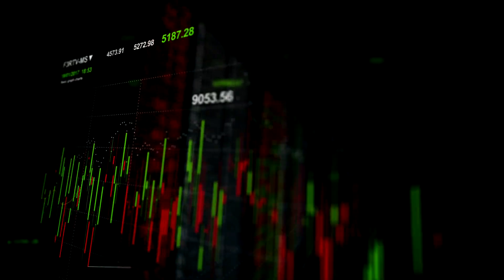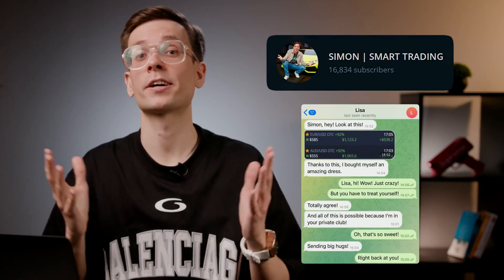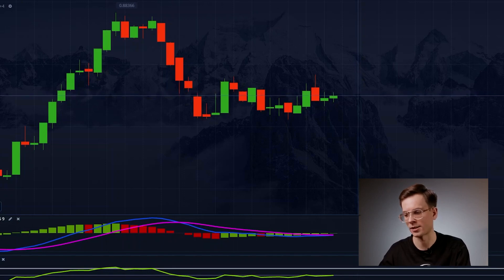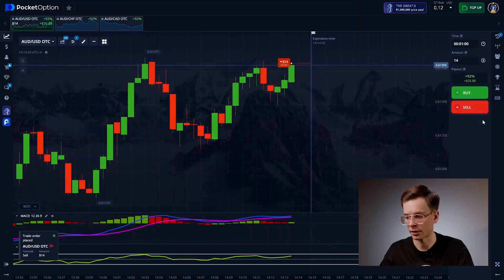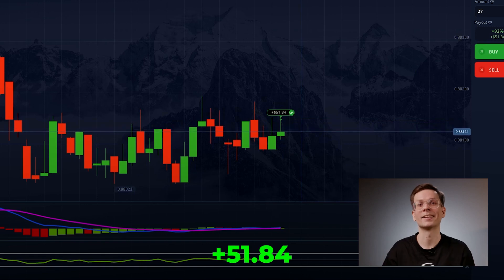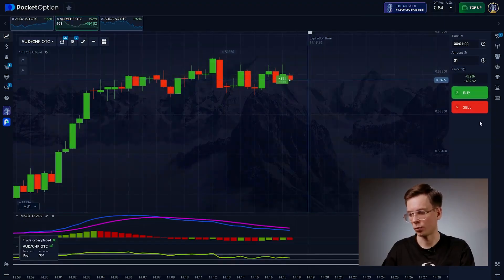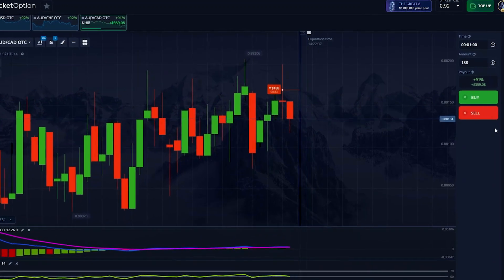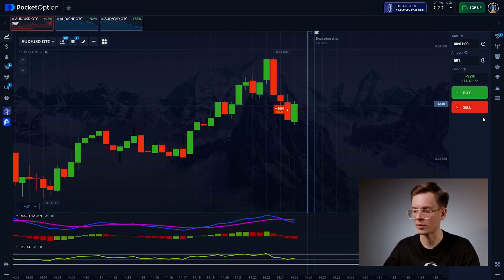AI Bot Tactics: A Beginner-Friendly Step-by-Step Guide!